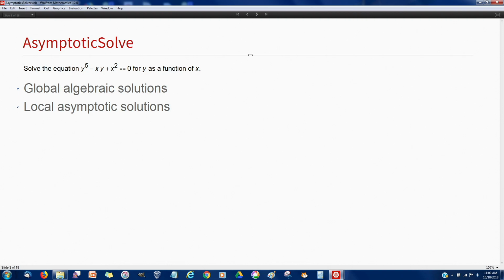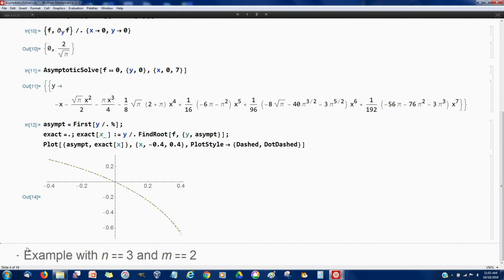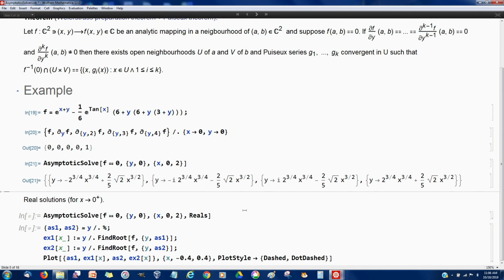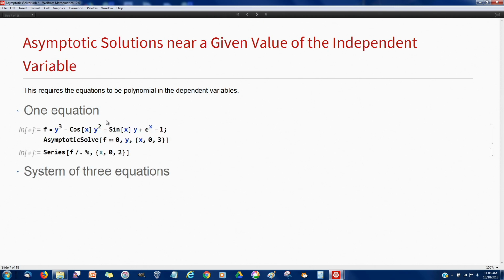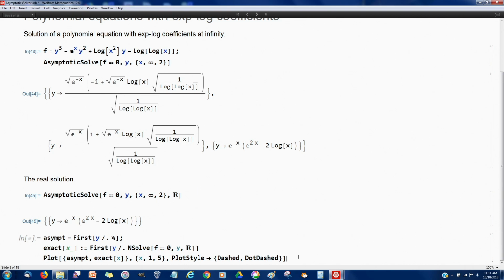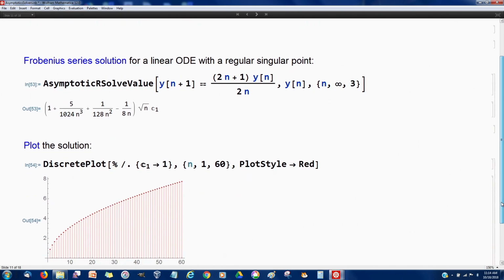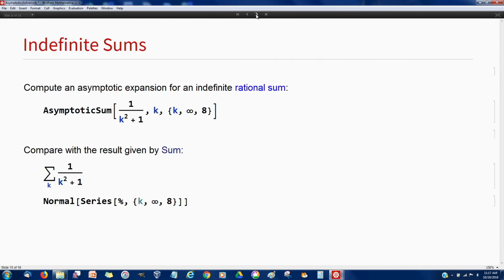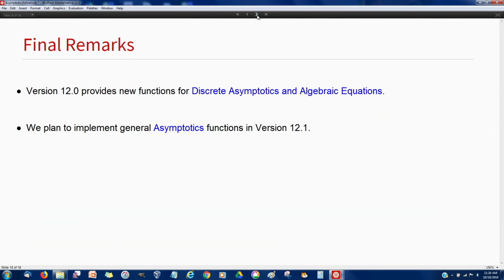Asymptotics Solvers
Speaker: Devendra Kapadia & Adam Strzebonski